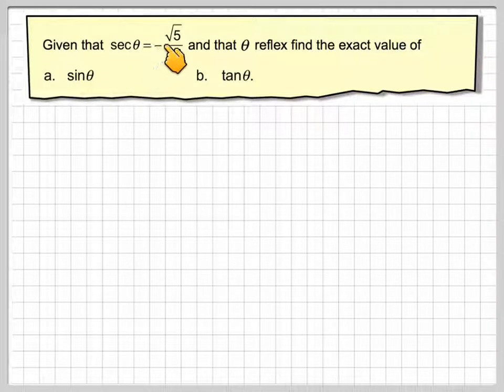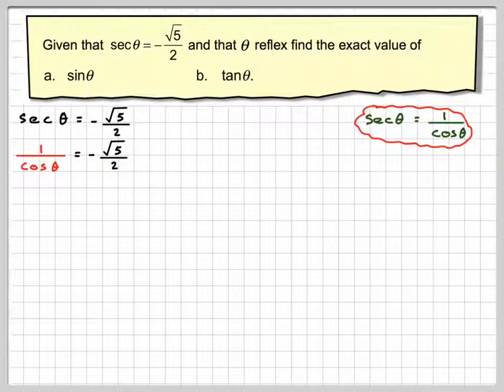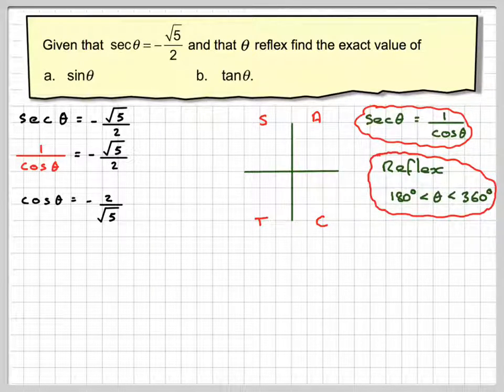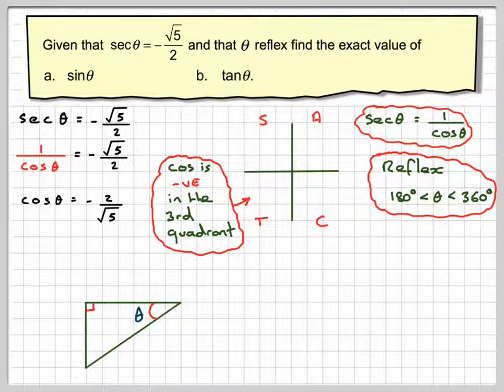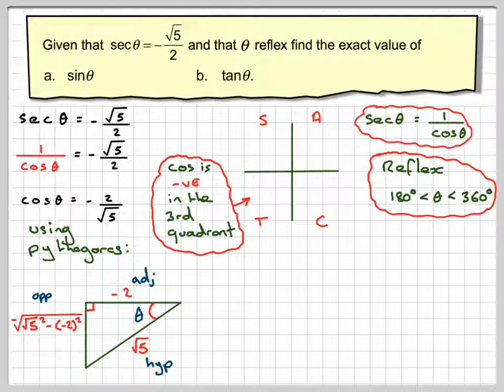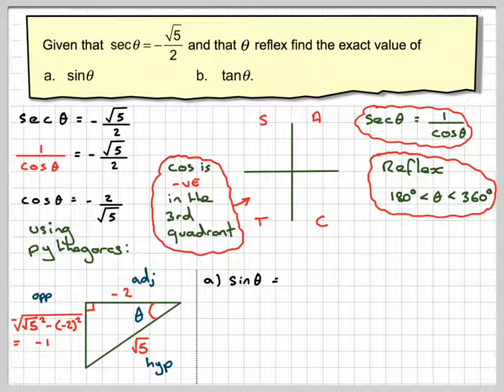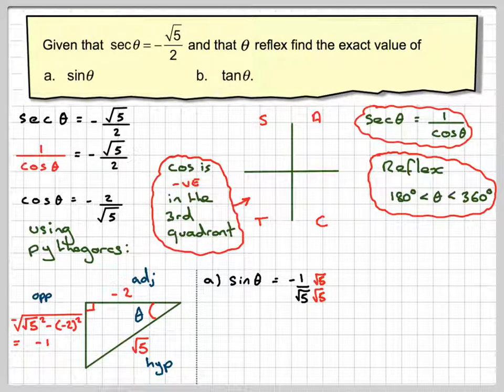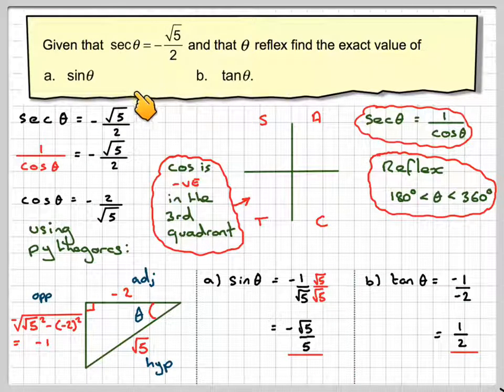Finding the exact value of sin and tan when the angle is reflex